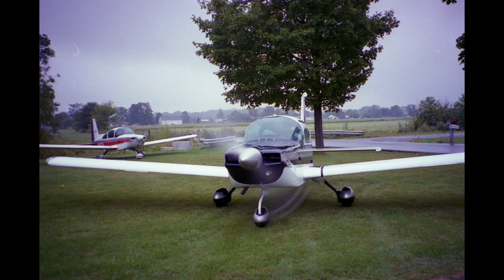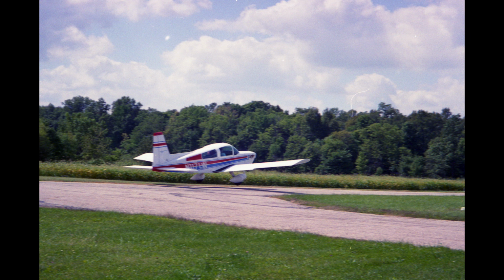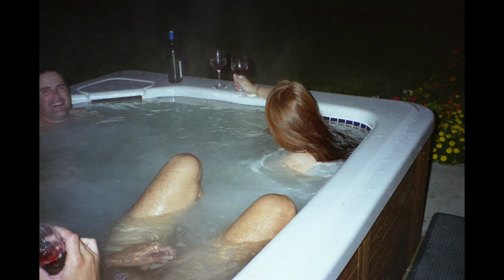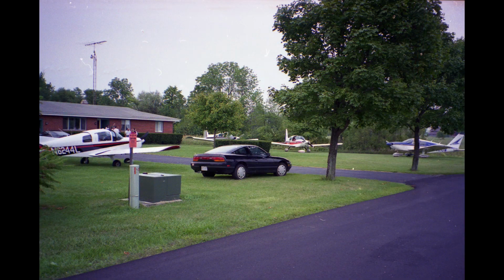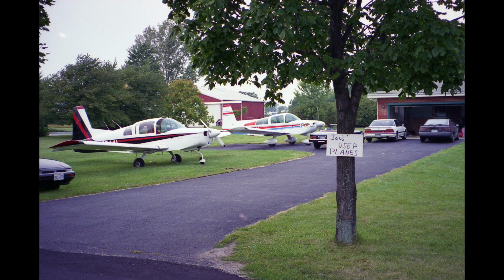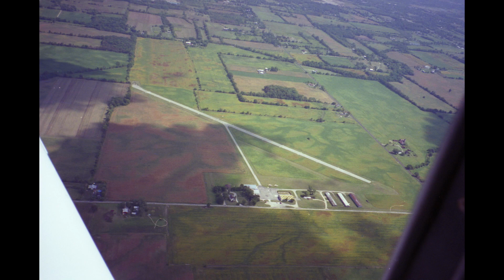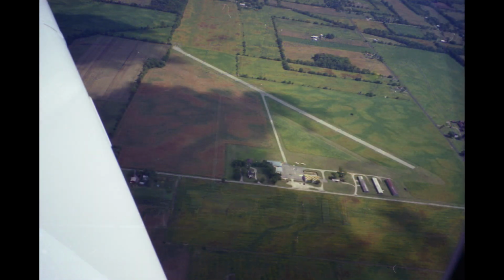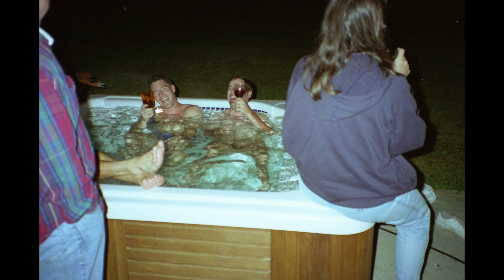Airpark Airplane Life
A look at life on living with your airplane at an airpark.